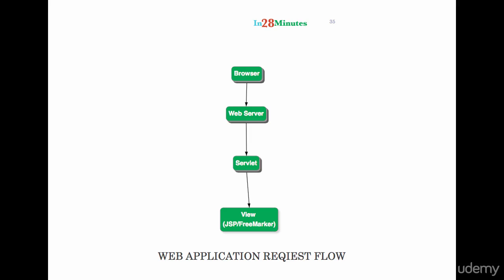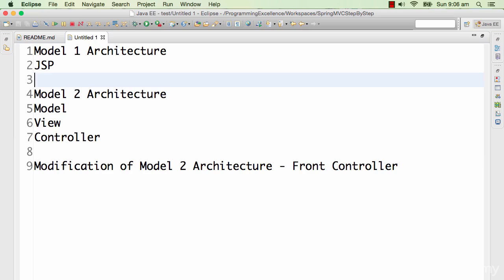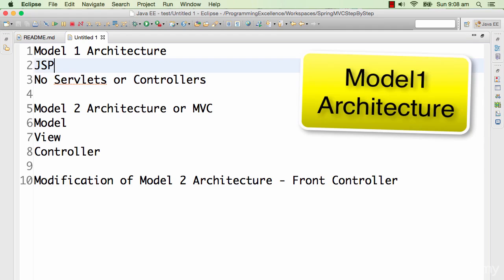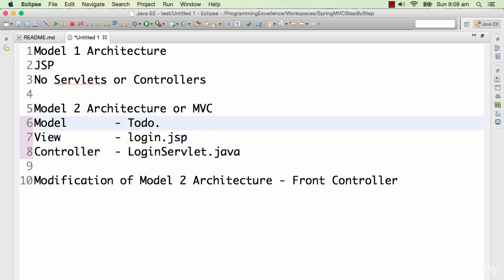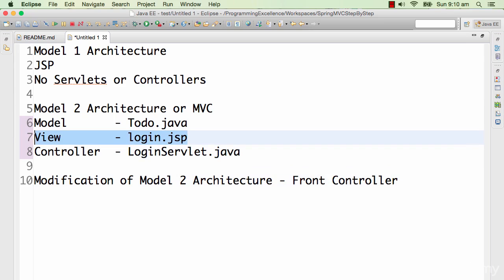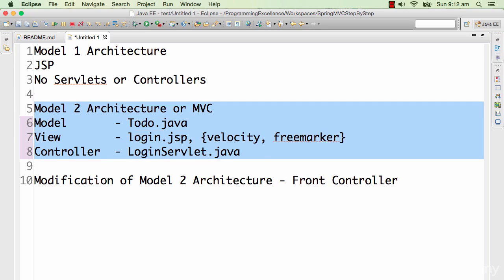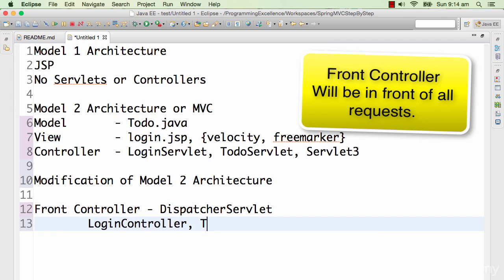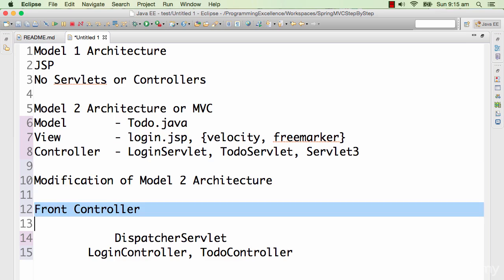028 Step 19 Java Web Application Architecture Model 1 Model 2 and MVC